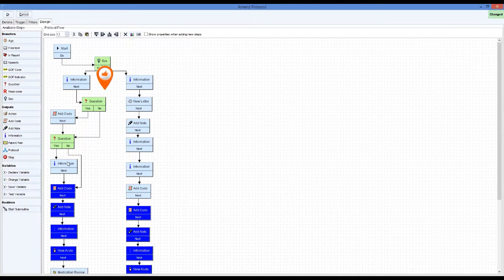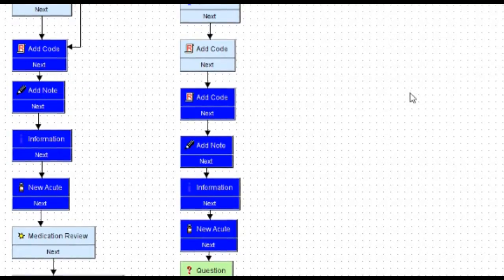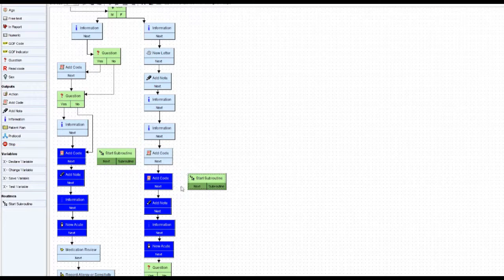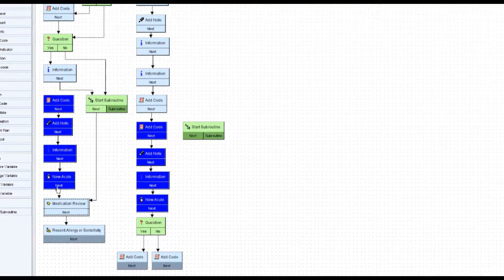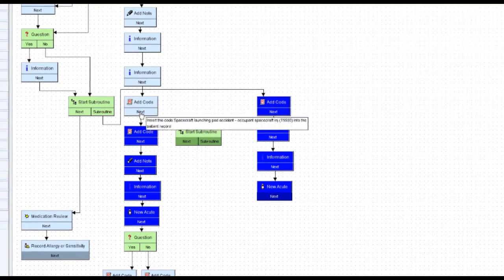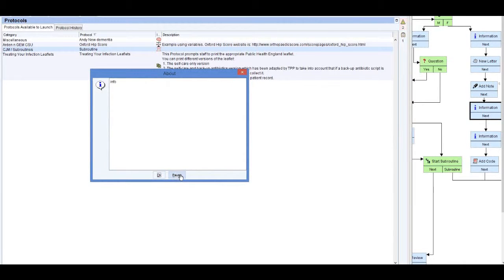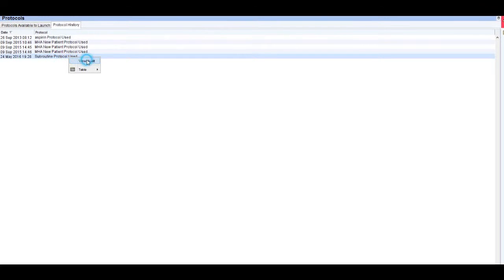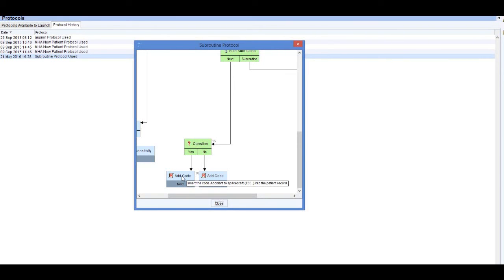SystmOne Protocol Sub Routines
An example of how sub routines work.